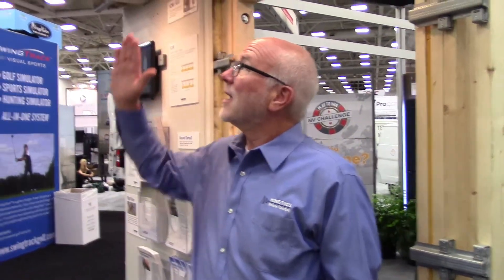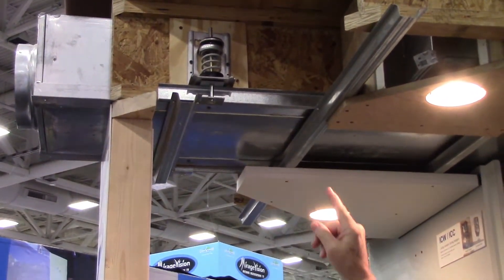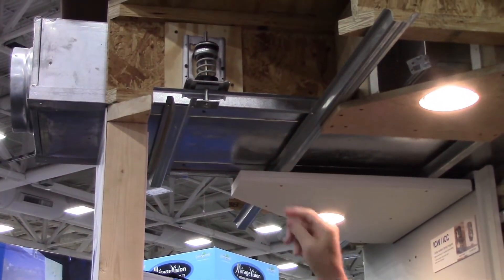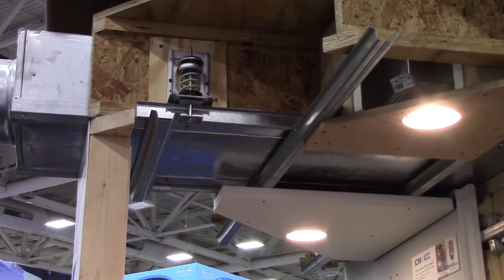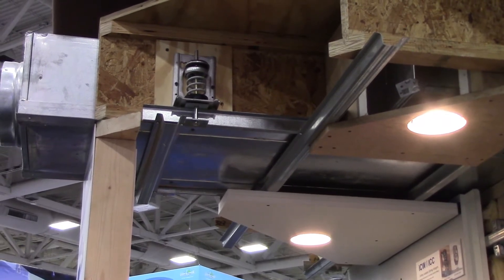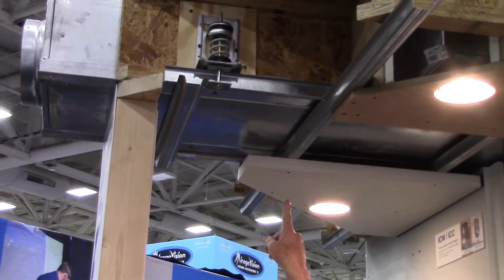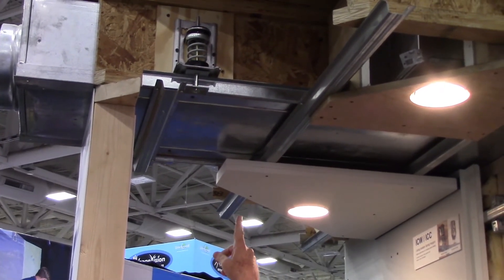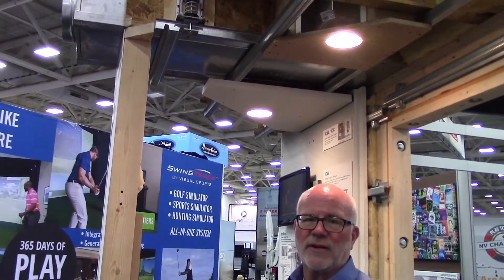ICW Wood-Framed Ceiling Isolation Hangers